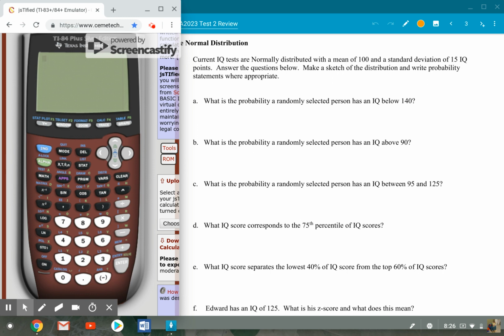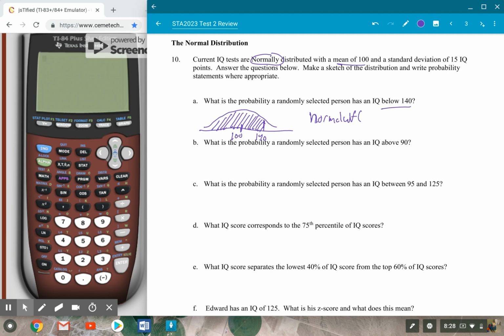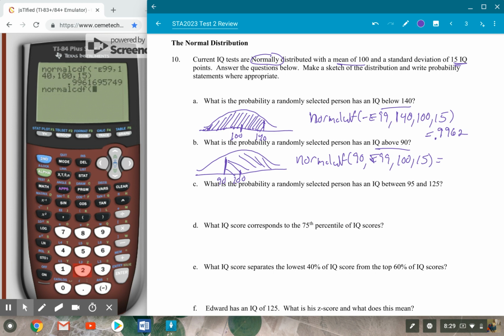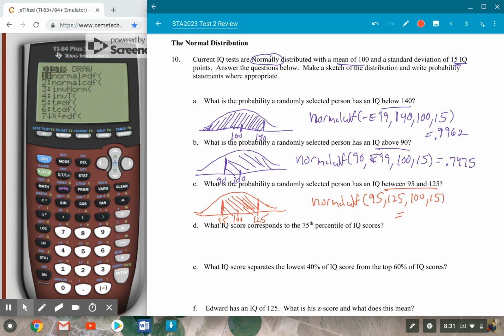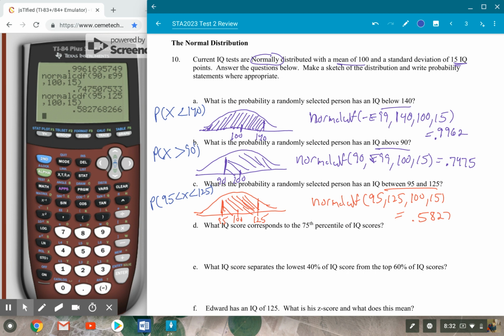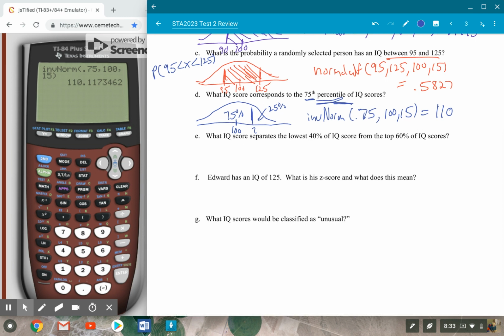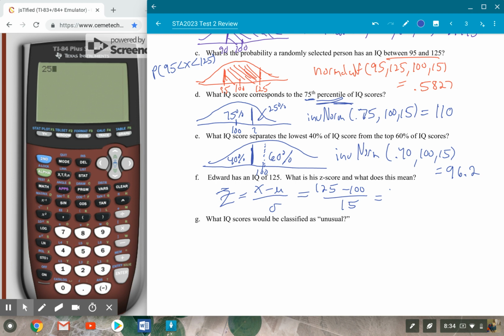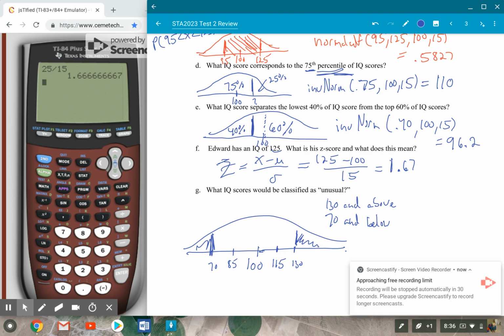STA2023 Test 2 Review Video 4